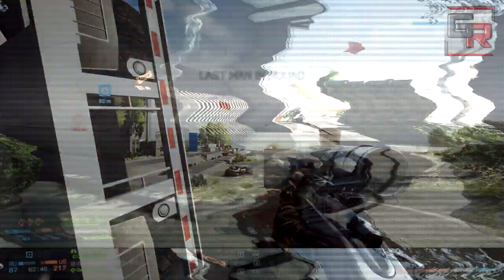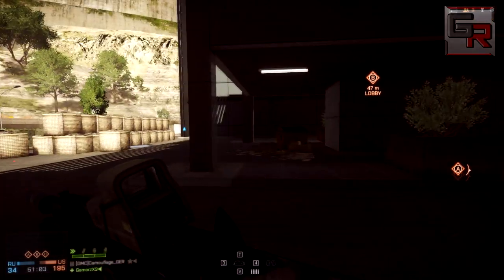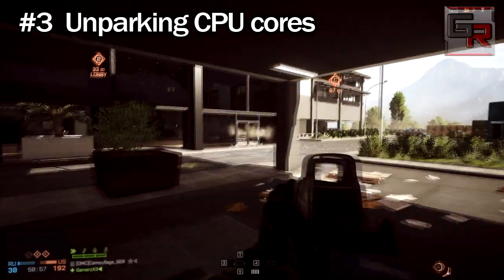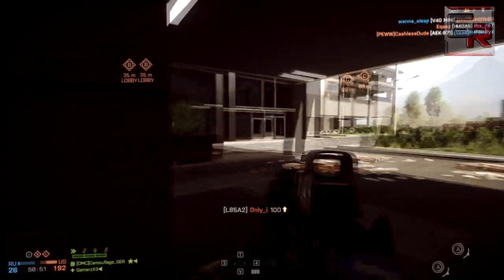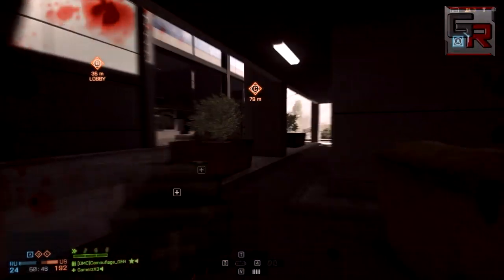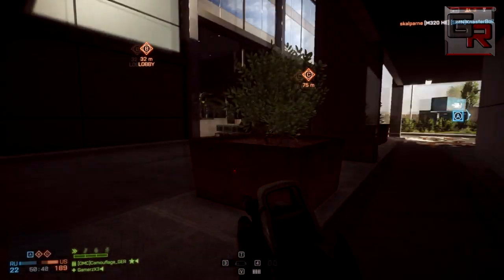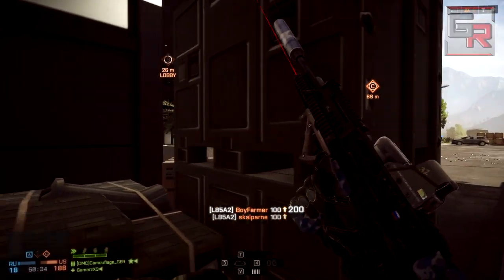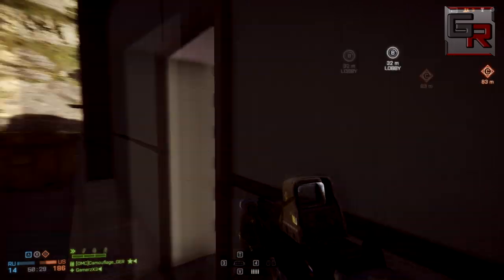How I solved Battlefield 4 Stuttering on PC! [How to Fix BF4 Stuttering / Lag]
Hey there guys GamerzX here, this time I decided to take a look in Battlefield 4 performance stuttering on PC.

All Solutions listed bellow:

#1 Re-installation of Battlefield 4
#2 Updating your graphics card drivers
#4 Windows 8 & BF4 installed on a Solid State Drive

BATTLEFIELD 4 TE DETAILS INFO NEWS DICE
BATTLEFIELD 4 OFFICIAL GAMEPLAY TRAILER TEASER TRAILER
BATTLEFIELD 4 RELEASE DATE BF4 BF 4
BATTLEFIELD 4 MULTIPLAYER BETA GAMEPLAY
BATTLEFIELD 4 BETA ACCESS MOH WARFIGHTER
MEDAL OF HONOR WARFIGHTER BATTLEFIELD 4
BATTLEFIELD 4 MULTIPLAYER TRAILER REVEAL
BATTLEFIELD 4 OFFICIAL GAMEPLAY TRAILER
BATTLEFIELD 4 DE
BATTLEFIELD 4 FR
BATTLEFIELD 4 EU RELEASE DATE
BATTLEFIELD 4 US
BATTLEFIELD 4 ANGRY SEA
BATTLEFIELD 4 SEIGE OF SHANGHAI
BATTLEFILED 4 MUTLIPLAYER SHANGHAI
BATTLEFIELD 4 SECOND ASSAULT
BATTLEFIELD 4 LEVOLUTION
BATTLEFIELD 4 COMMANDER MODE
BATTLEFIELD 4 DESTRUCTION
BATTLEFIELD 4 NAVAL STRIKE
BATTLEFIELD 4 DRAGONS TEETH
BATTLEFIELD 4 FINAL STAND
LEVOLUTION
PARACEL STORM
DAWNBREAKER
FLOOD ZONE
GOLMUND RAILWAY
OPERATION LOCKER
HAINAN RESORT
ZAVOD 311
WEAPON REVIEW
WEAPON SET UP
SET UP